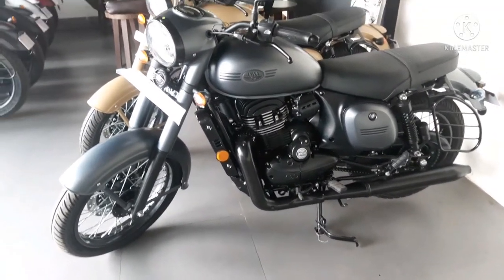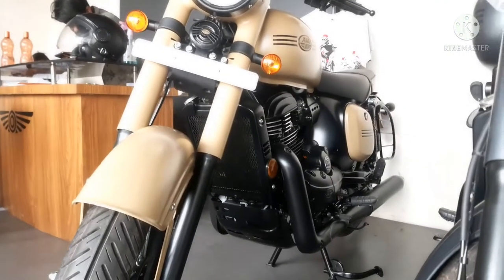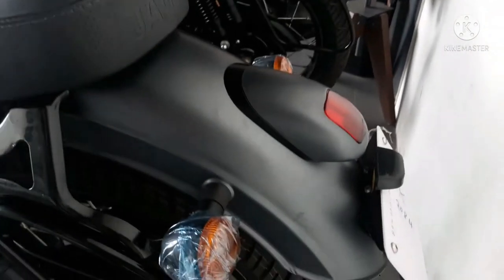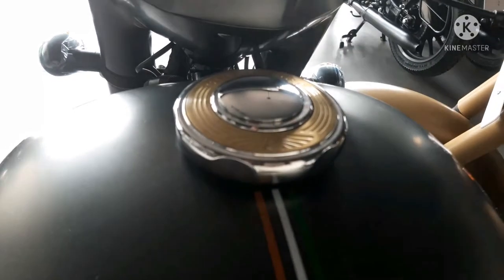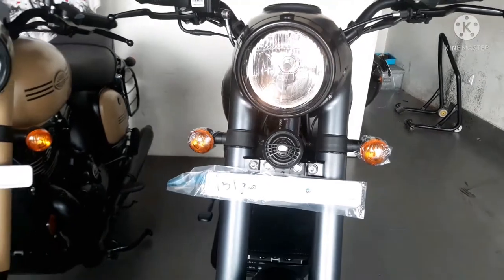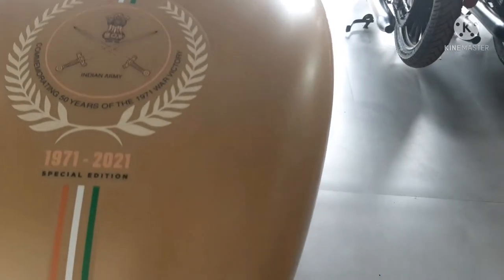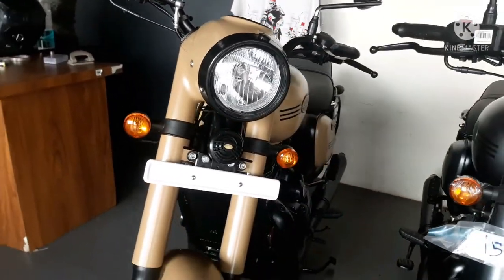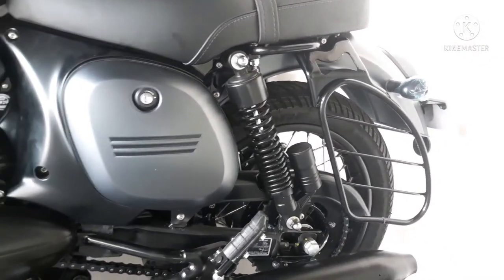2021 JAWA Classics || Khaki || MidnightGrey || Detailed Review Video || Royal Wheels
In this video I made a detailed walkaround review vedio of the New JAWA 2021 in its two new colours Khaki and Midnight Grey TheBoldAndTheBrave for a tribute to our armed forces

For pillion seat installation and db killer removal guides do check out Bhaiya's Channel

Want to support to my channel to bring more awesome content like this then just subscribe and contribute a little amount so that i can bring more awesome content like this for you guys

You can contribute via paytm and phonepe

paytm and phonepe number: 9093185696
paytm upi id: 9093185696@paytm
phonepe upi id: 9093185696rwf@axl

My gears for shooting:

1.) My laptop
2.) My phone
3.) My mic
4.) My Tripod

JAI HIND❤🇮🇳